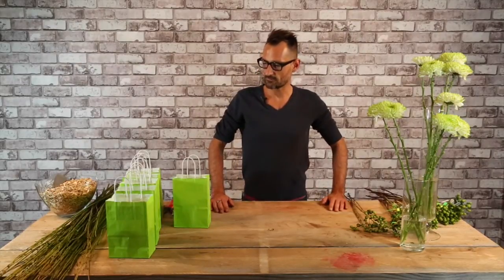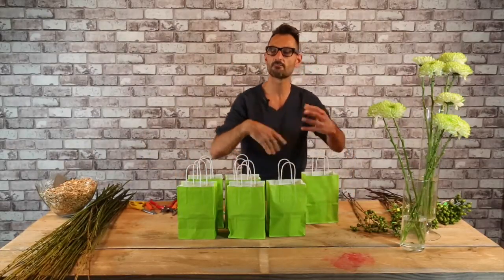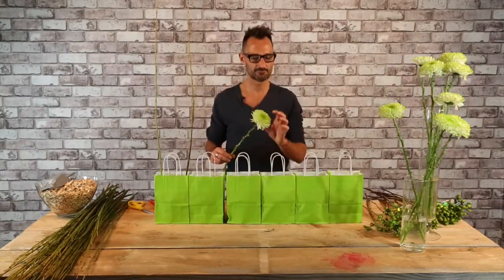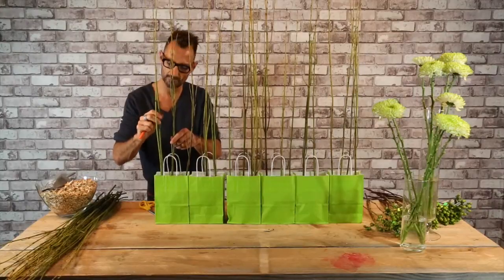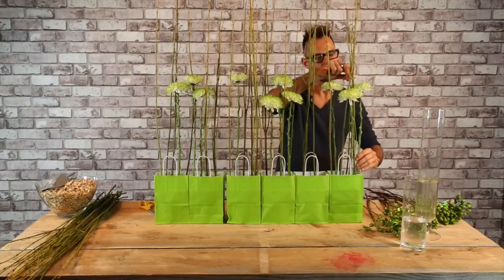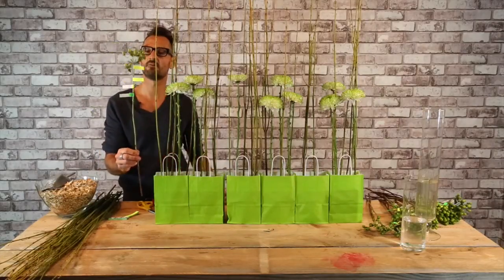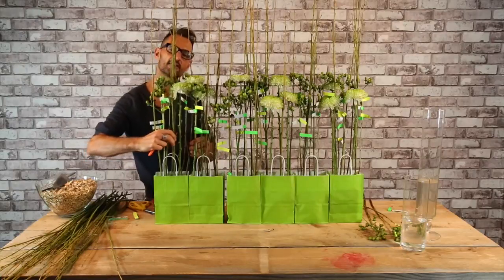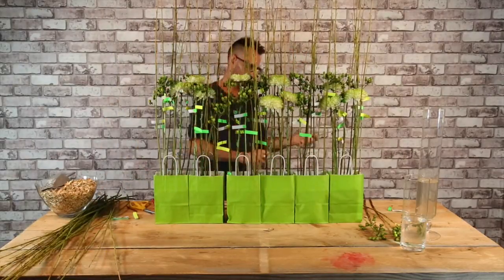Flower Factor How To Make